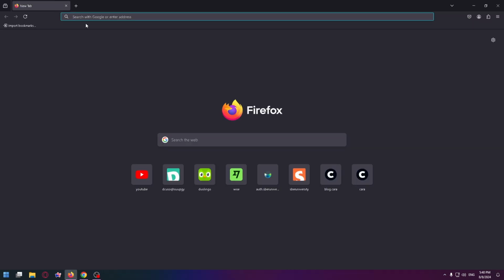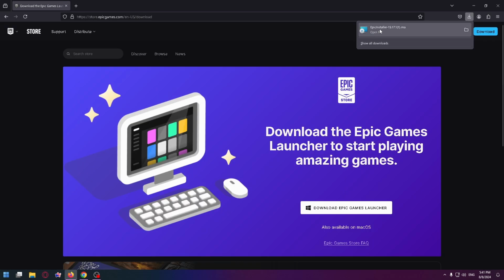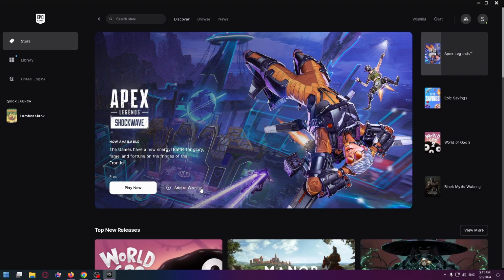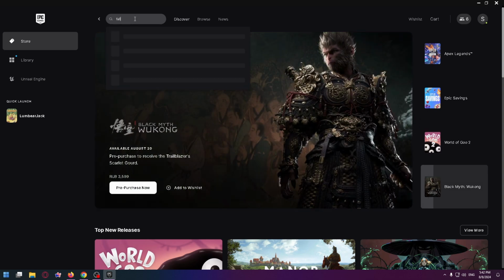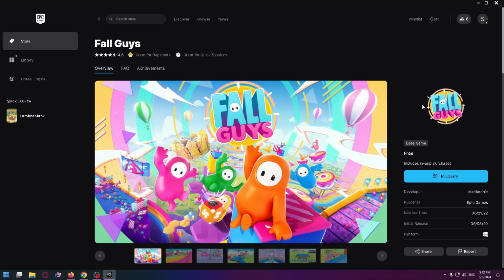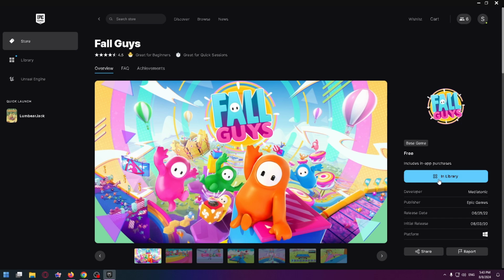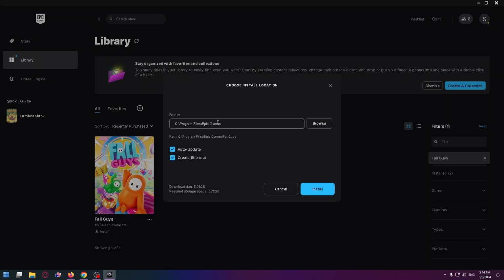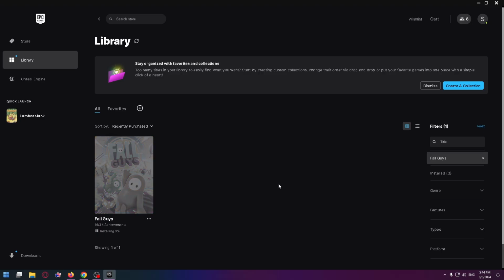How To Play Fall Guys On PC For Free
how to download fall guys for free | how to install fall guys for free | how to get fall guys for free